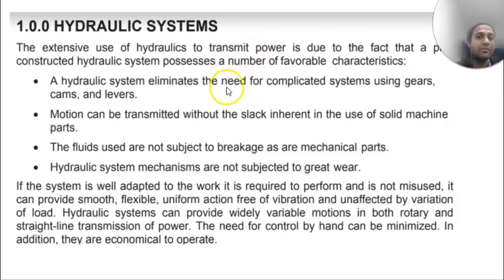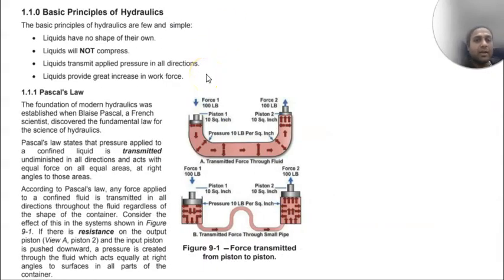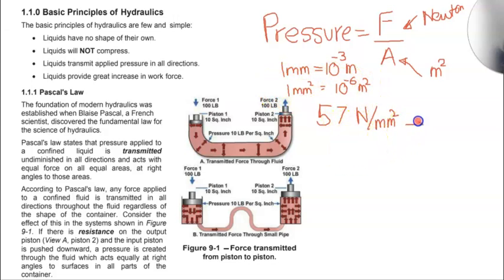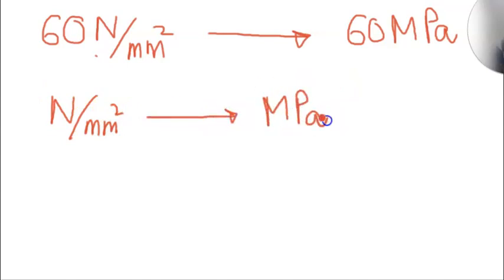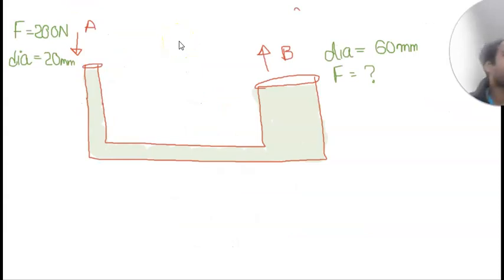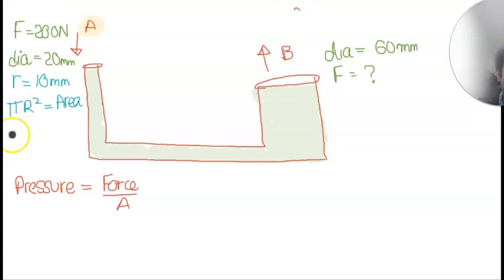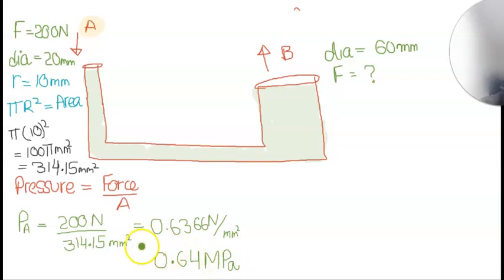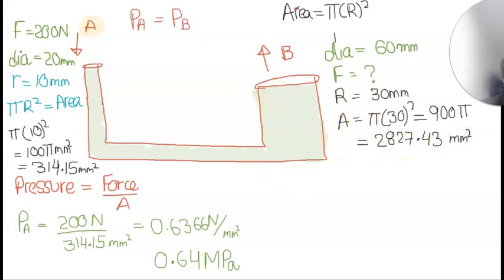L2 Hydraulics and Pneumatic 1